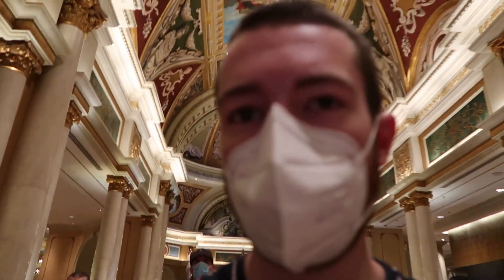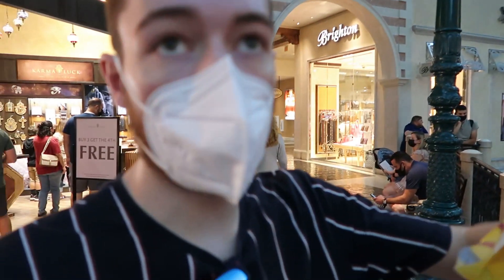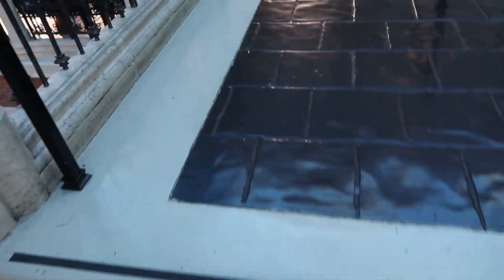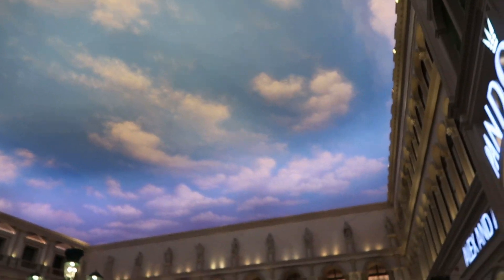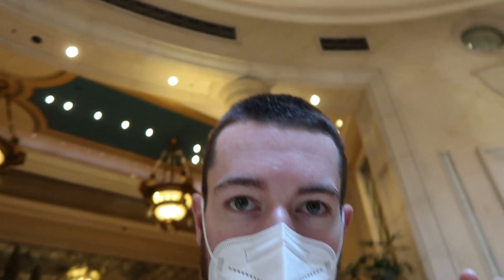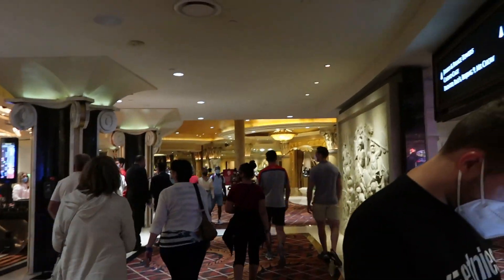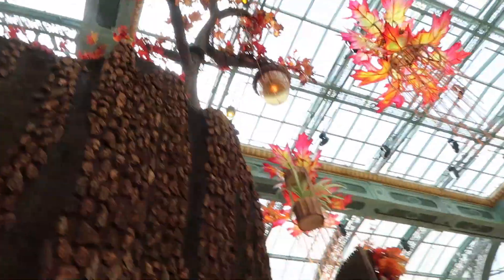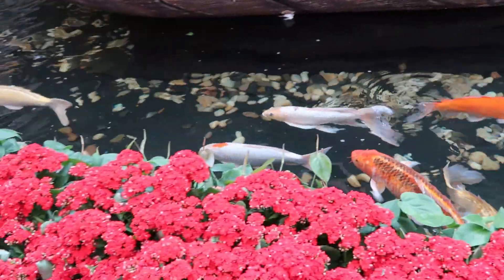Exploring Las Vegas Hotel Lobby's | October 2021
FREE Audio Book

Amazon Music for FREE

Reduce Business Costs